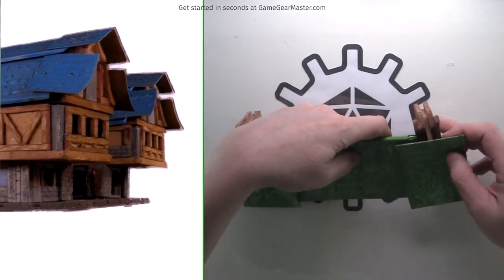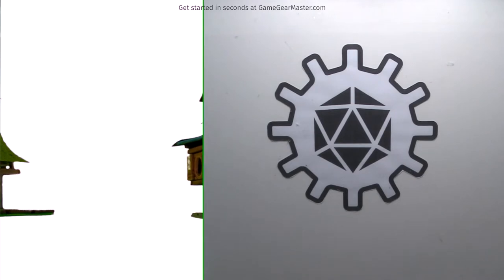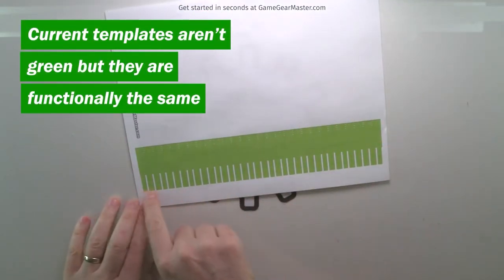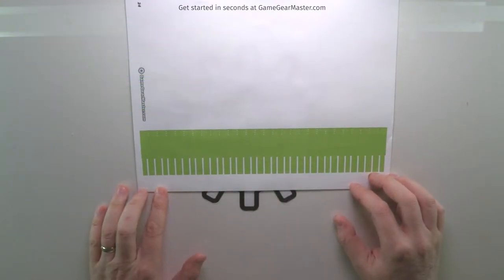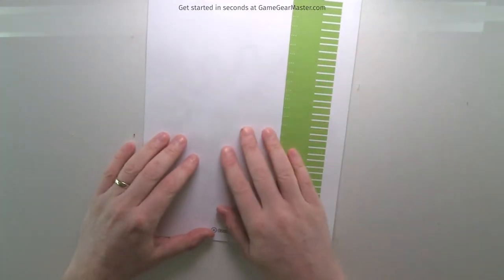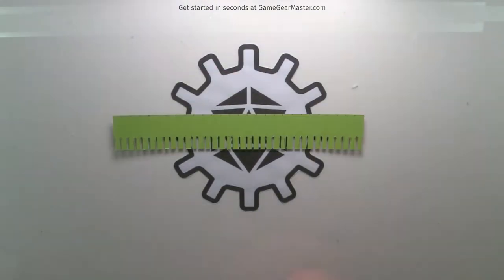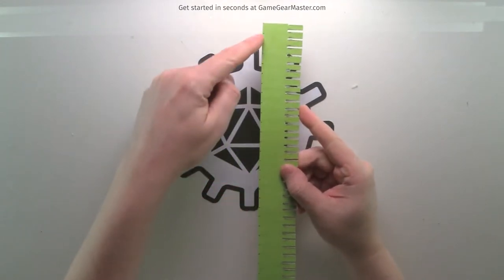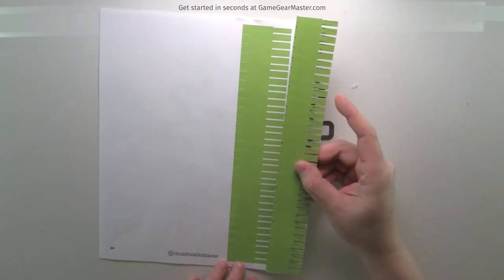Build Tabletop Terrain Houses with Rearrangeable Roofs!